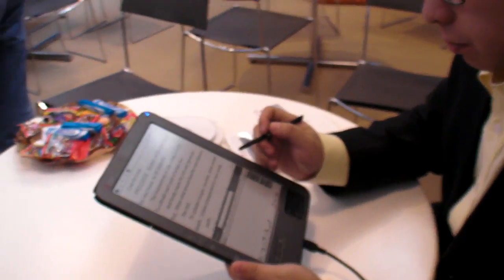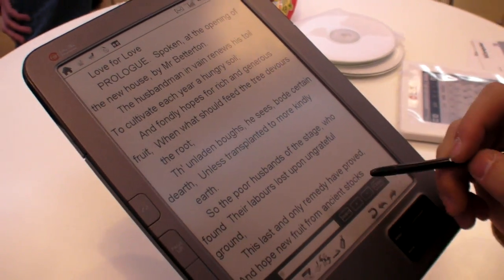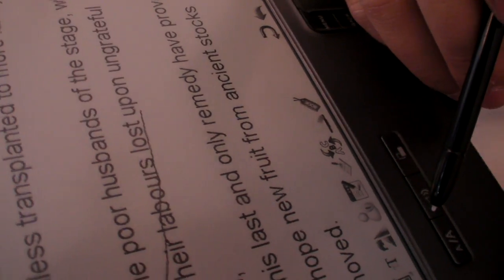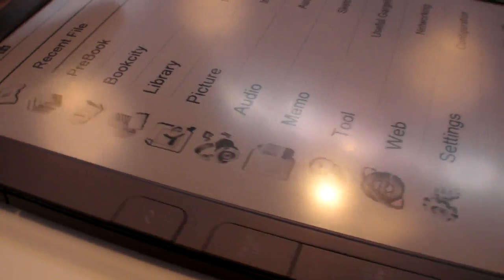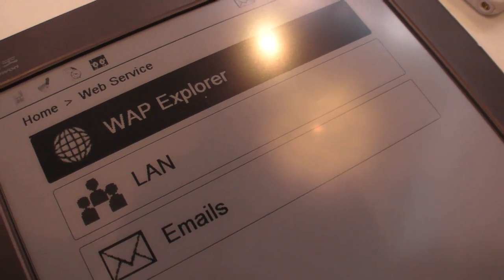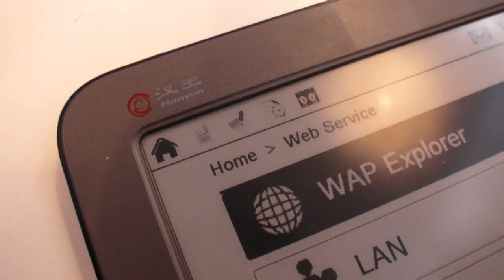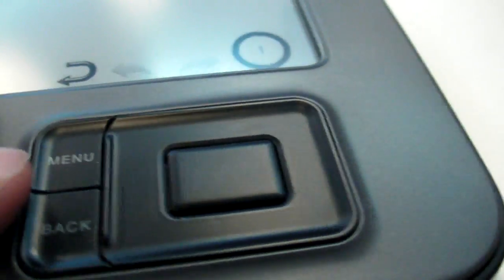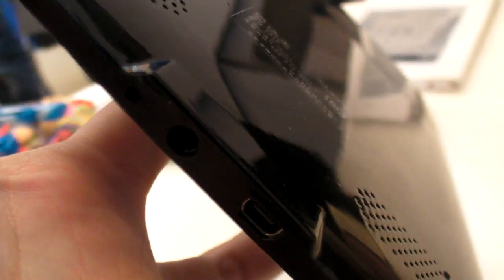Hanvon 8" touchscreen e-reader prototype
Hanvon is working on a 8" and 9" e-reader prototypes to be released once the software and the screen are stable and mass produced.